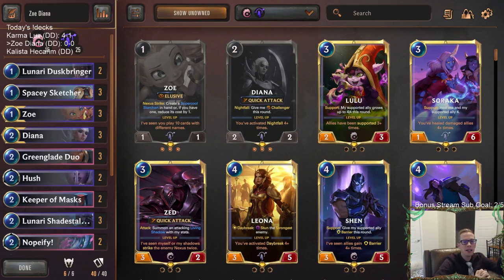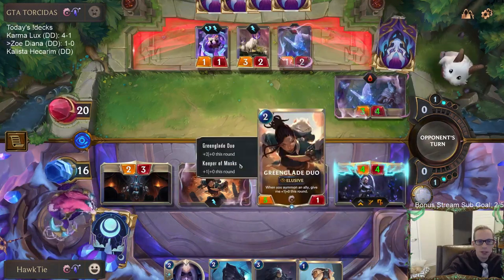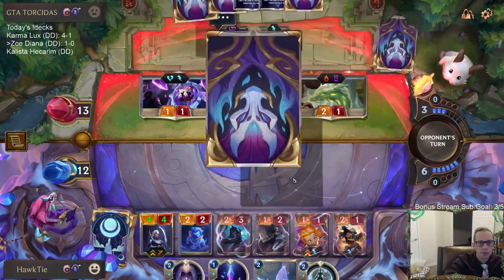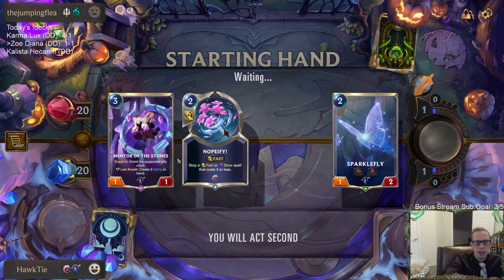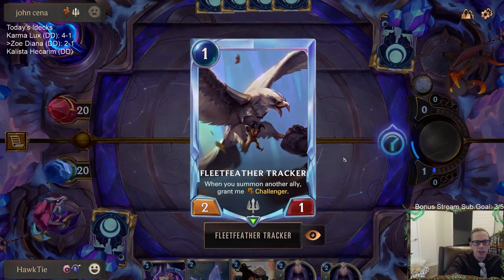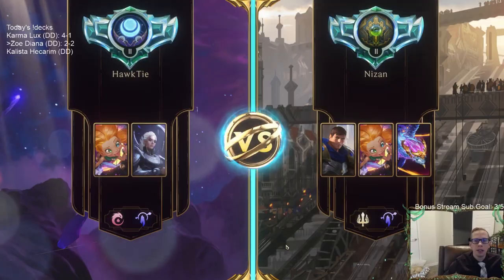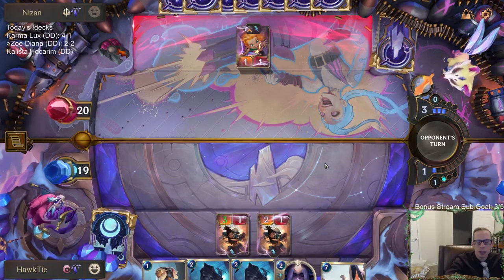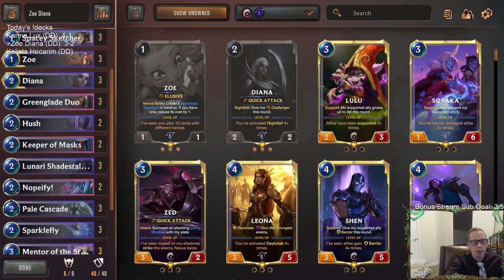Zoe Diana: Ionia Elusives w/ Zoe | Legends of Runeterra LoR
Legends of Runeterra Ranked deck: Zoe Diana
Code:
CEBAOAYJBERSQKJYKZPAGAICAYKTSAYCAMEUSVICAEBBIMIBAMBBIAA
Champions: Zoe, Diana
Regions: Targon, Ionia